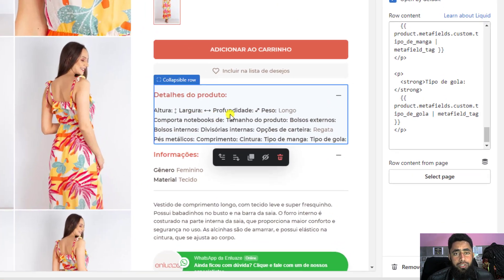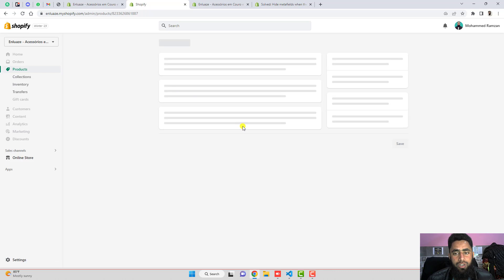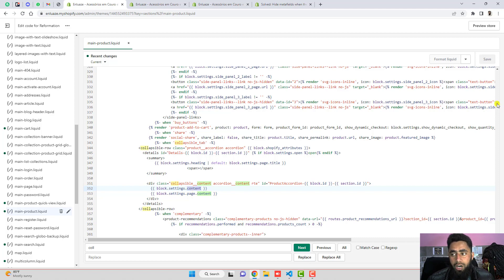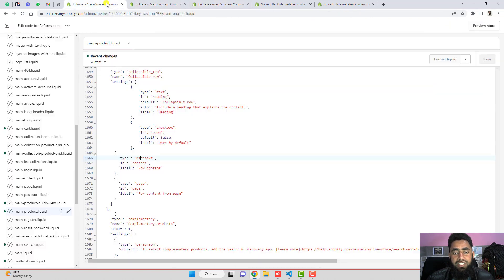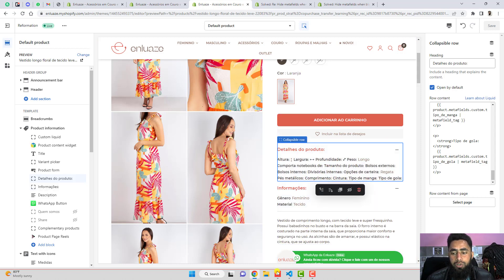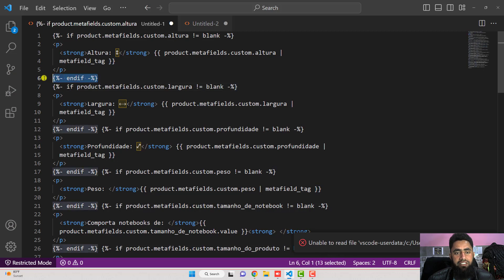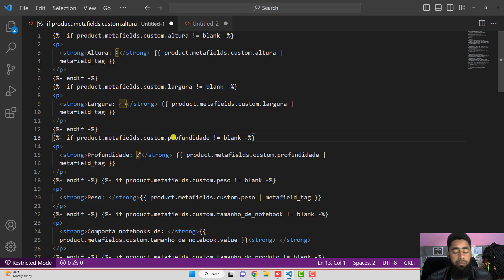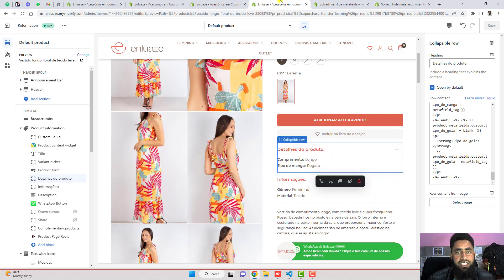Hide Metafields When They are Blank | From Anywhere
Hide blank metafields in your shopify store from any page like product page description or collapsible rows

👋Skype: mohdramzaan112